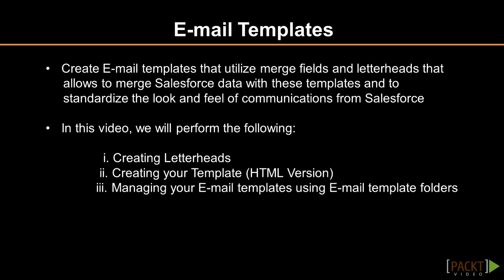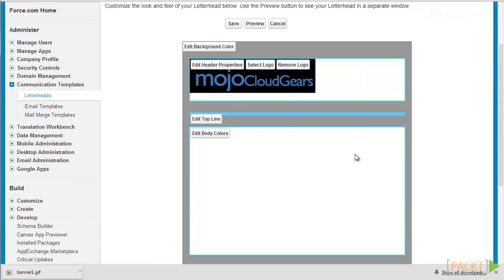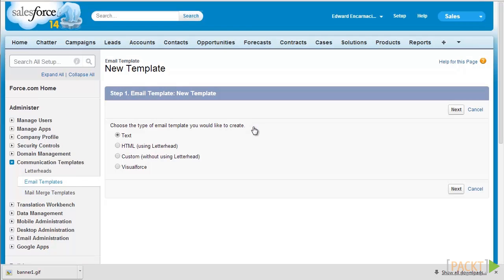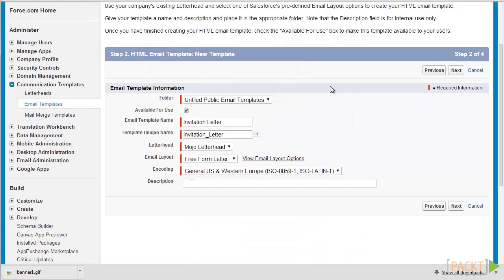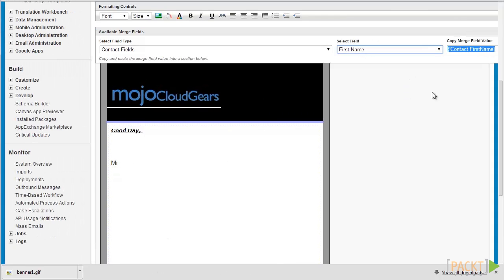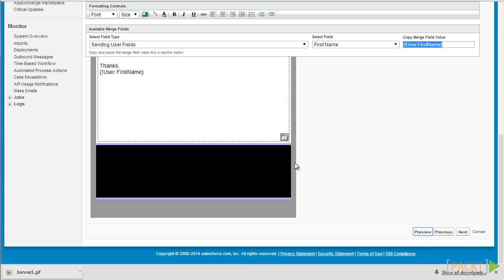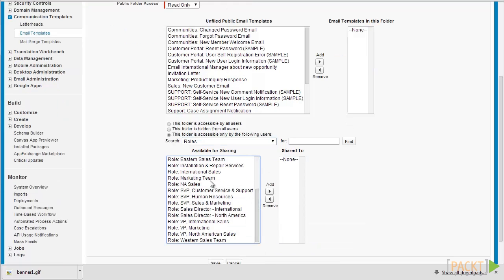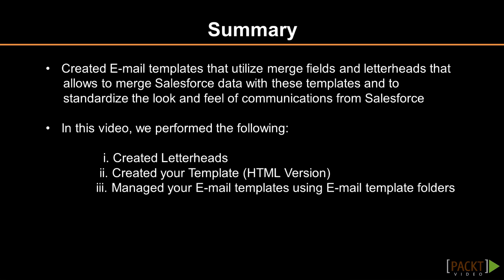028 Standardizing E mail Communications Using E mail Templates9m 59s